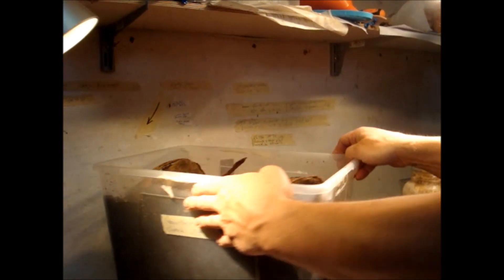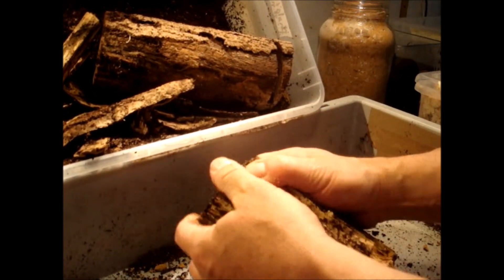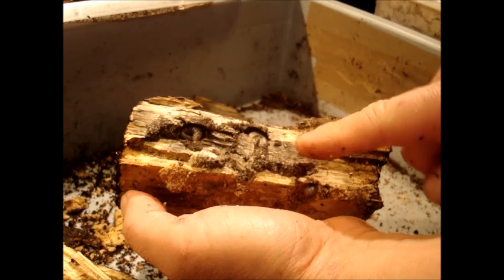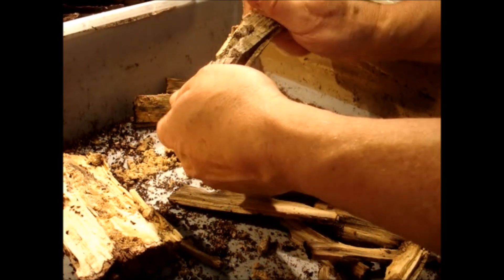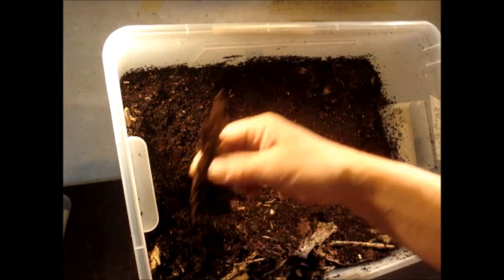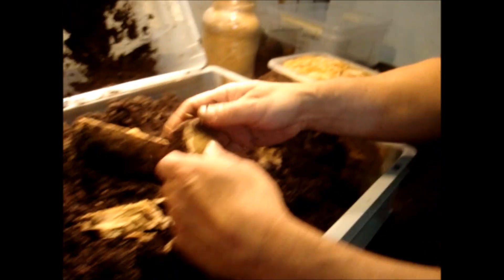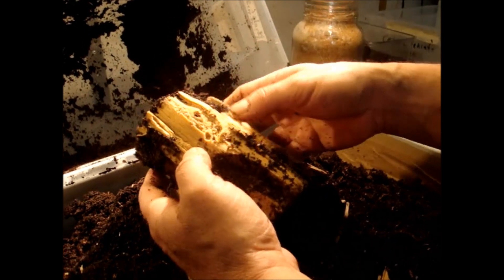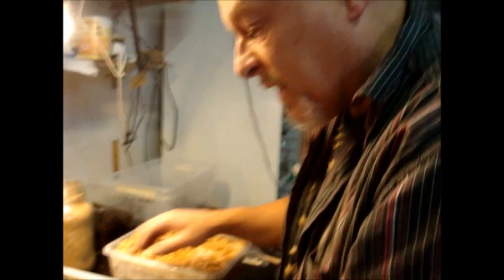Phalacrognathus muelleri - Retrieval of larvae from wood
It is a delicate task to retrieve larvae of stagbeetles from wood. If the wood is too hard, the fragile larvae can be killed. So it is best to use soft whiterotten wood or kinshibottles for the females to oviposit.